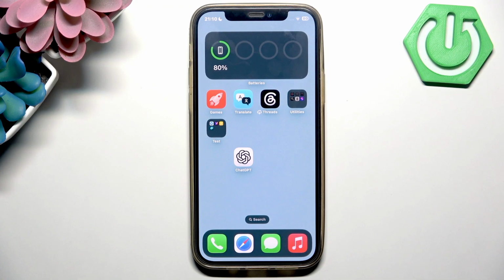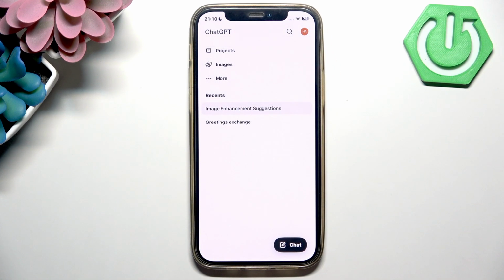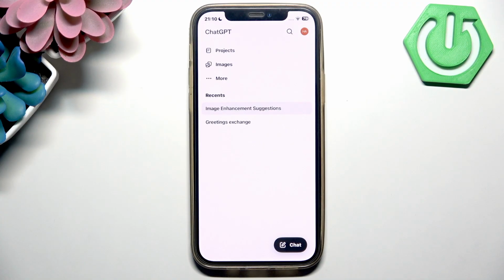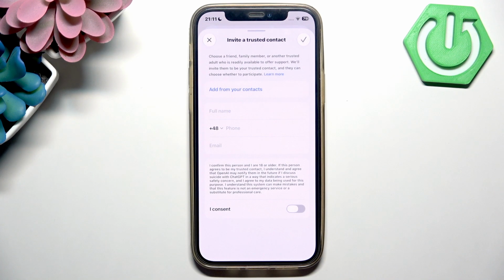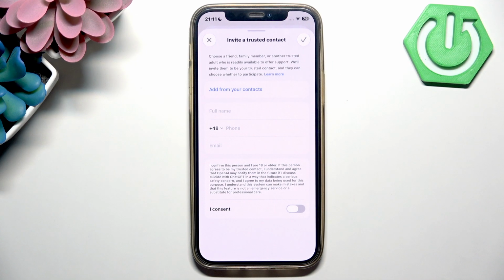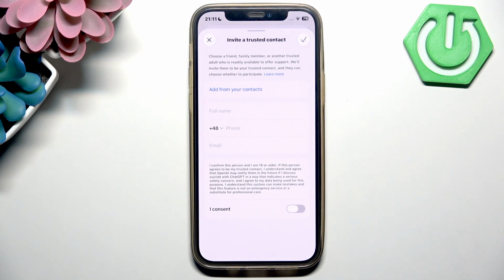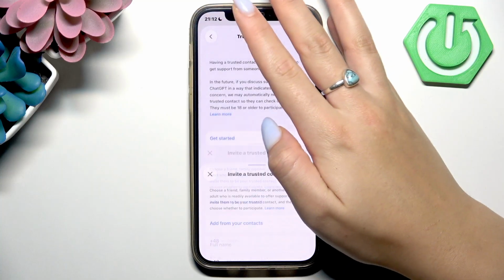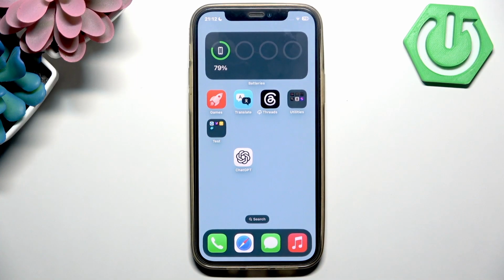What Is ChatGPT Trusted Contact Feature & How to Set It Up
In this video we explain what the ChatGPT Trusted Contact feature is and show step-by-step how to set it up in the ChatGPT app. You'll learn where to find the setting, how to add a trusted person from your contacts or enter details manually, how to send the invitation, and what happens if the system detects signs of severe emotional distress. We also cover privacy protections, how a human reviewer assesses concerns before notifications are sent, and why this feature is meant to prompt a helpful check-in but does not replace professional care or local crisis responders.

How to set up ChatGPT Trusted Contact?
How does ChatGPT Trusted Contact work in the ChatGPT app?
Does ChatGPT share my chat transcripts with a Trusted Contact?

0:00 Intro – What this video covers
0:09 What is ChatGPT Trusted Contact and when it triggers
0:47 Open the ChatGPT menu to start setup
:54 Tap your profile and go to App settings
1:04 Select Trusted Contact and press Get started
1:09 Add from contacts or enter name, phone and email manually
1:25 Turn on send and tap the checkmark to invite
1:42 How the feature works: reviewer check and notification
2:17 Privacy explained – no chat transcripts are shared
2:39 Reminder: not a replacement for professional care
2:52 Outro and subscribe